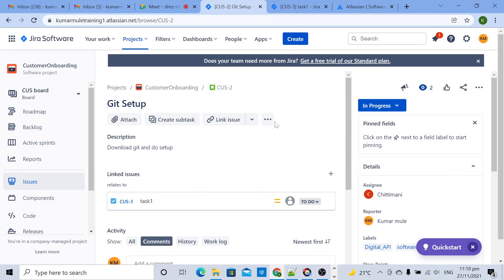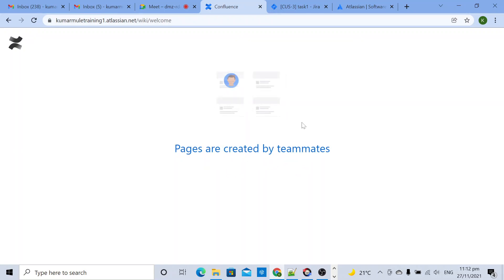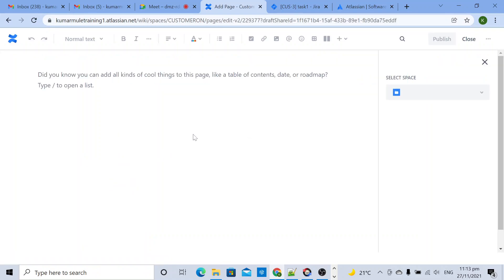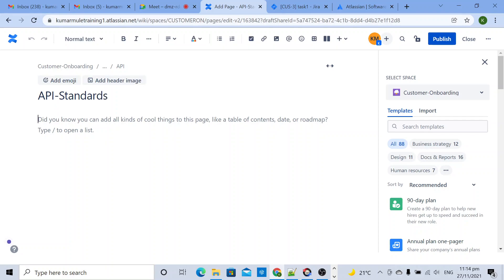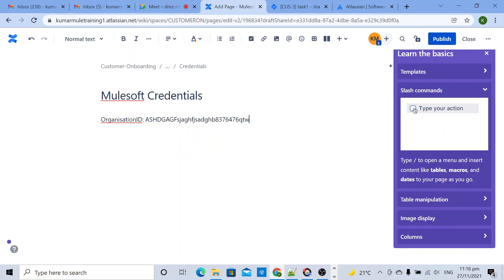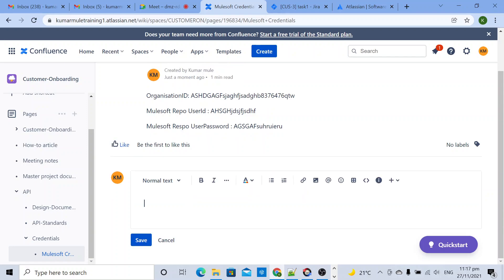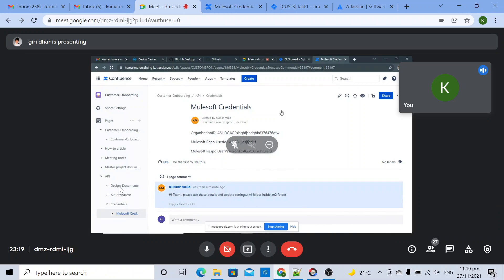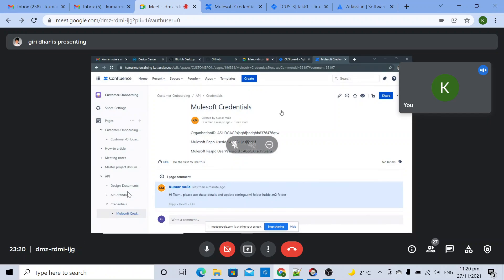MULESOFT PROJECT -:- SESSION-08 -:- CUSTOMER MODULE -:- MULESOFT REALTIME PROJECT